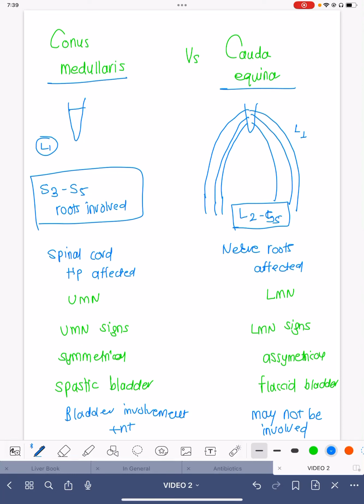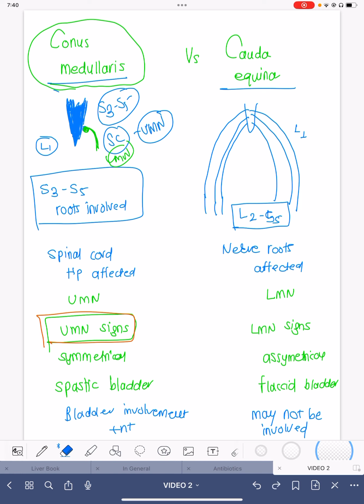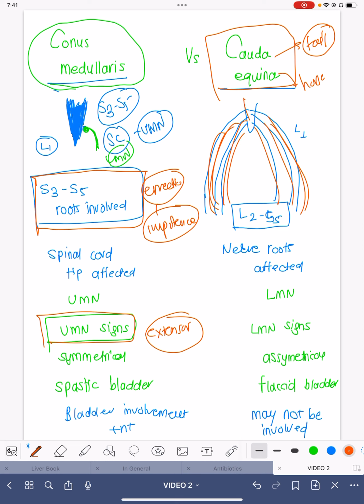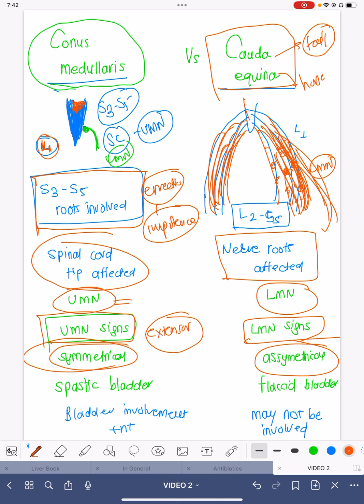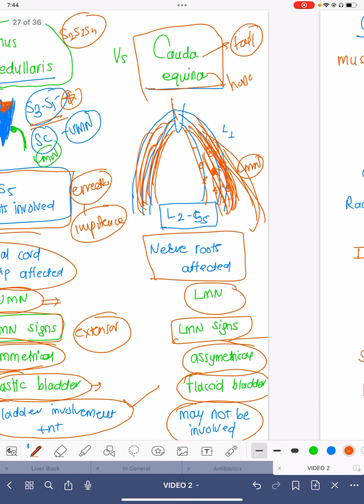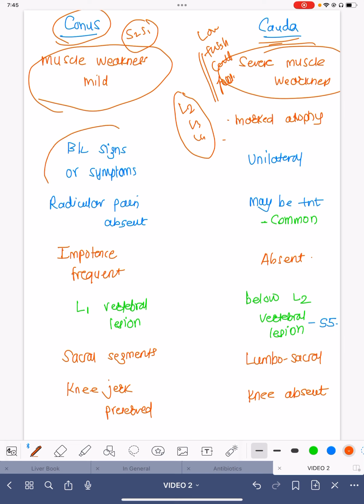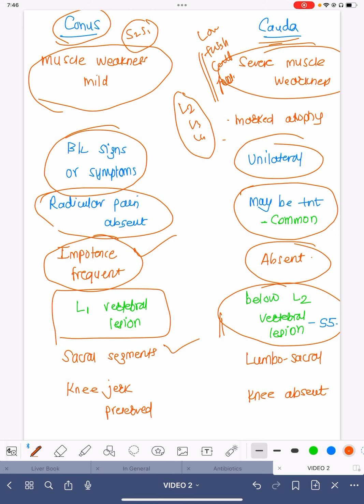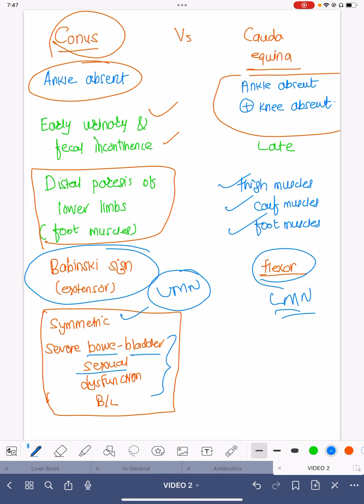CONUS MEDULLARIS VS CAUDA EQUINA